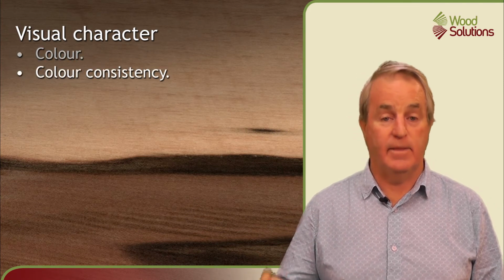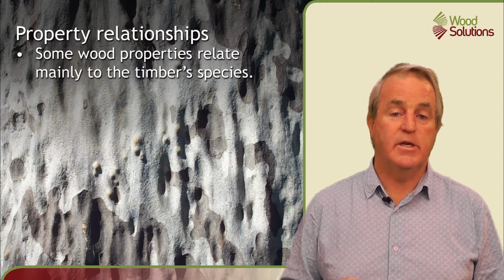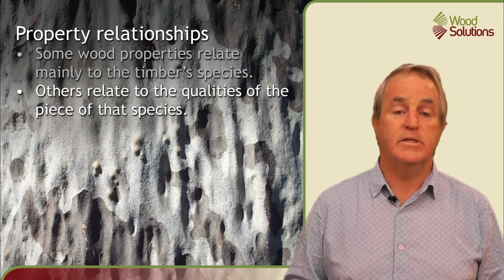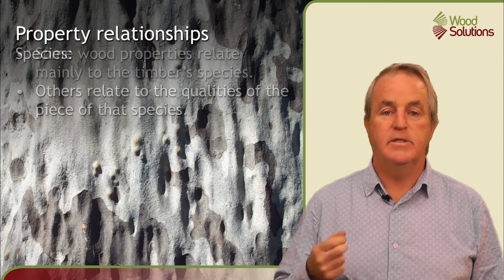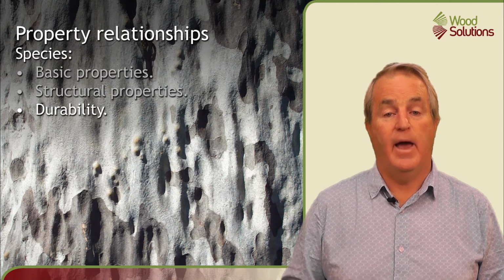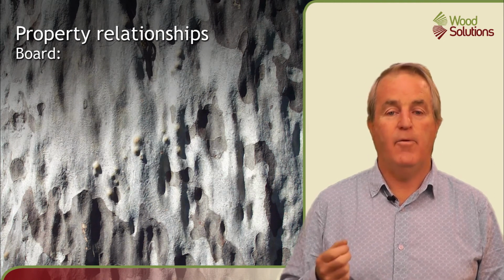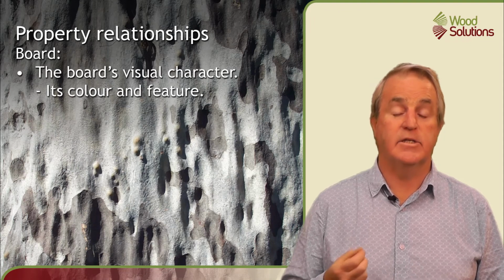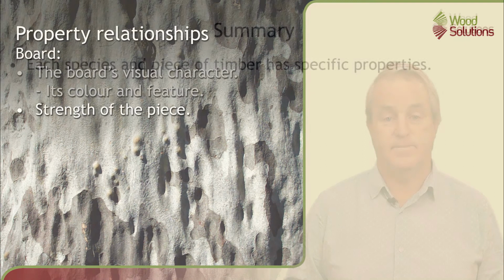Wood’s properties: Introduction and concepts